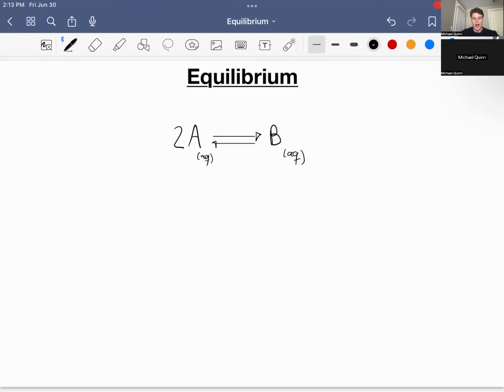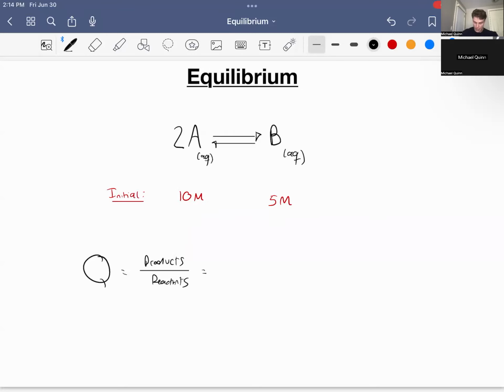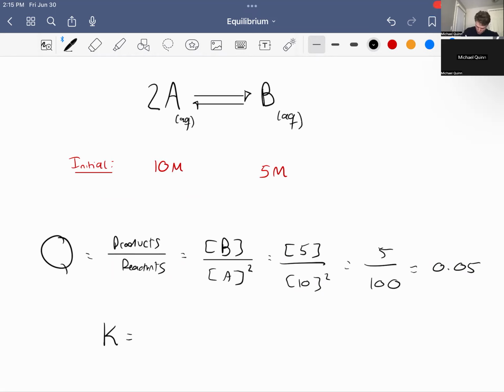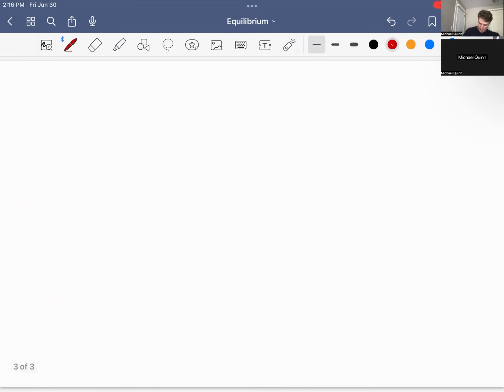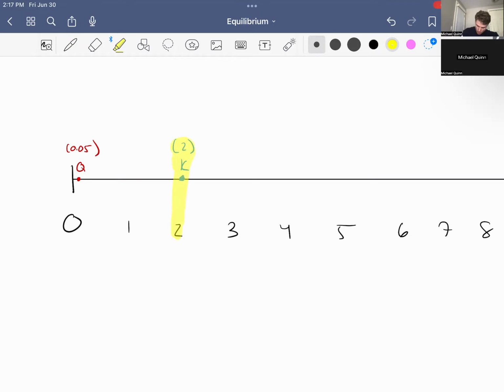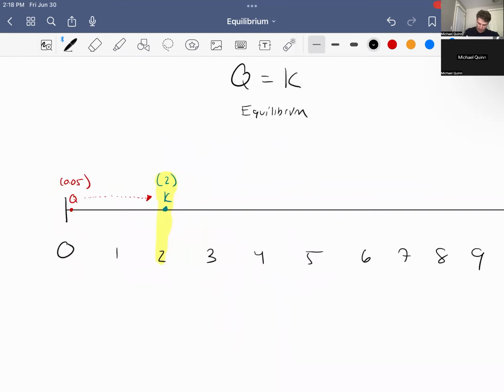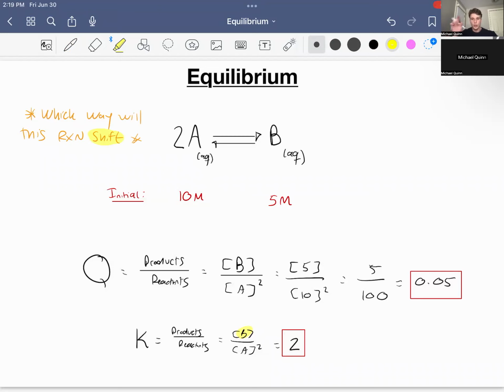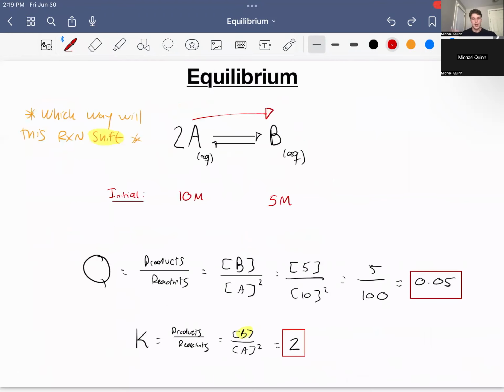Q vs K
In this video I cover the relationship between Q and K in equilibrium reactions. This is one of the most important concepts in General Chemistry!